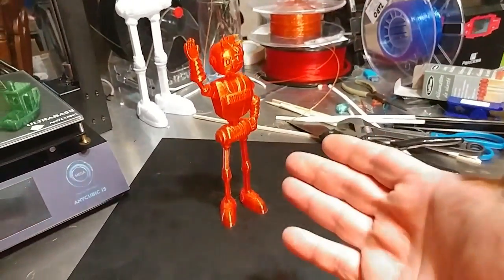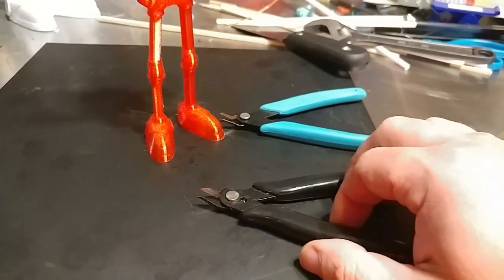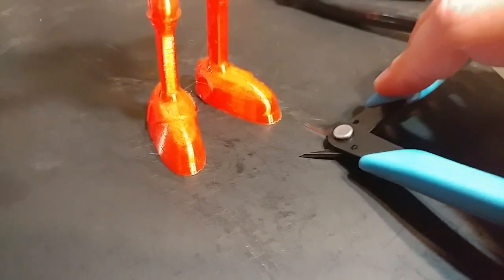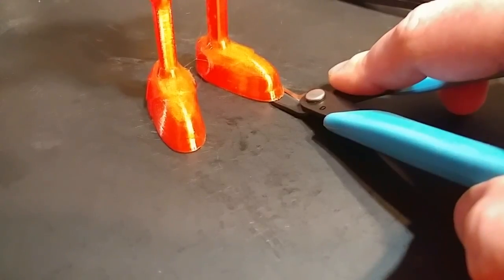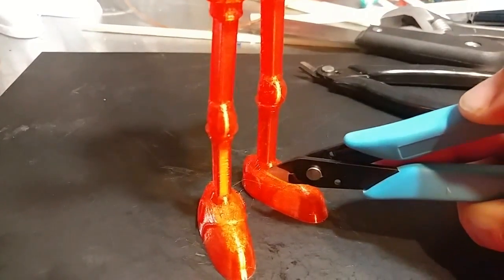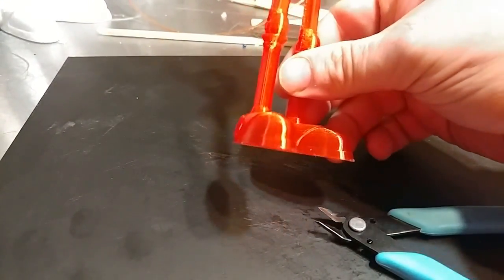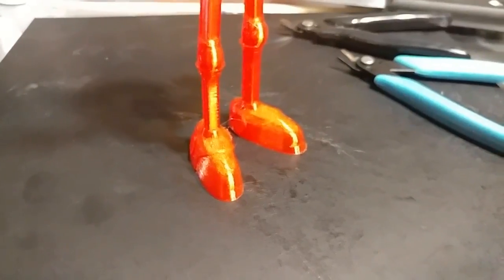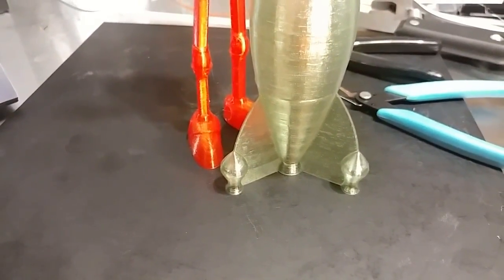Today's 3D Print 144 Quick Tip Releasing Delicate Prints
These I know open wide enough

These I am not sure about but they have nicer handles and are cheaper

$319.99 Code I311GBUS US and CHINA ship!

I3 Mega $430

Filaments I like and Use Daily

Ziro Twinkling

3D Solutech Apple Green (mesmerizing green)

3D Solutech Ultra PLA Filaments.